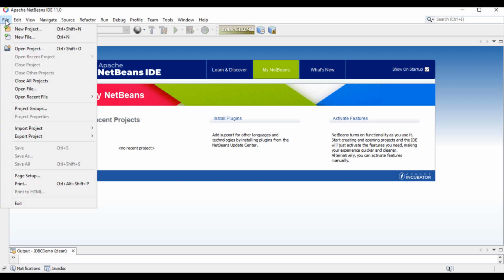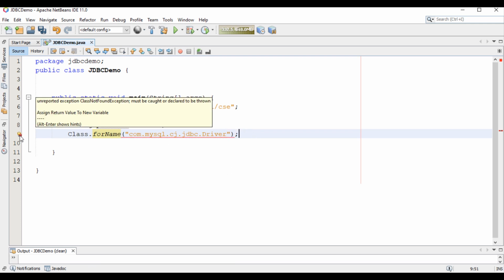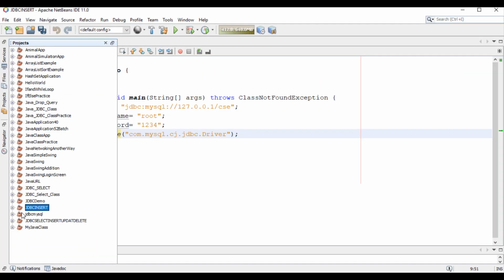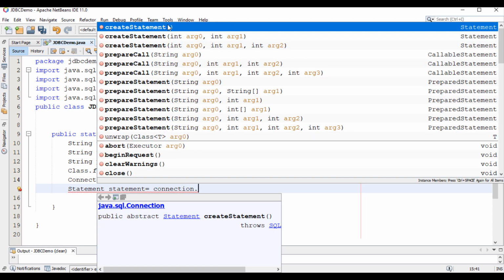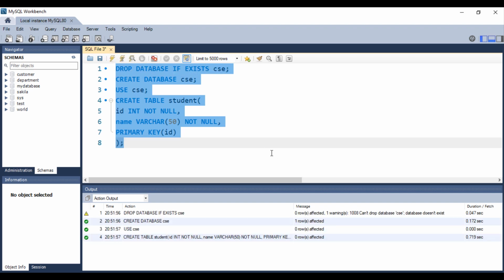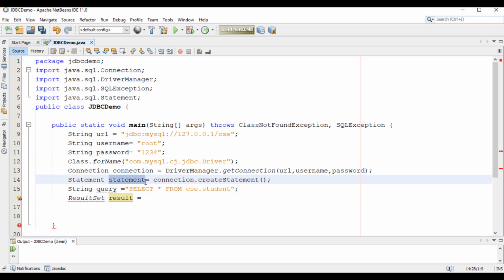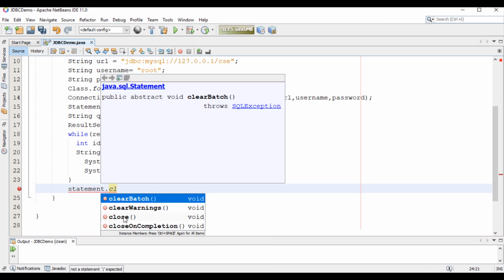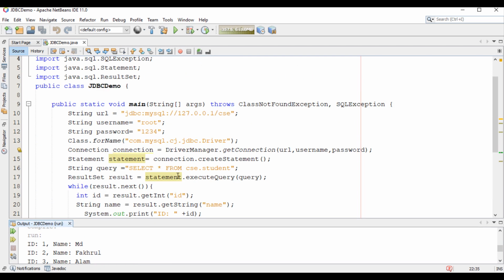Java Database Connectivity(JDBC) with MySQL Tutorial-1: SELECT Query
Java Database Connectivity (JDBC) is an application programming interface (API) for the programming language Java, which defines how a client may access a database. It is a Java-based data access technology used for Java database connectivity. It is part of the Java Standard Edition platform, from Oracle Corporation. It provides methods to query and update data in a database, and is oriented toward relational databases.

In this tutorial, we are going to learn how to select/ fetch records/rows from a MySQL table  using JDBC application.